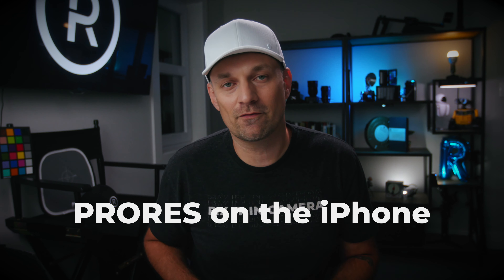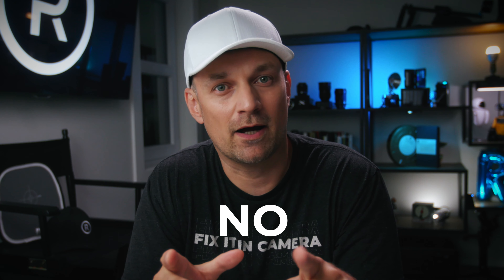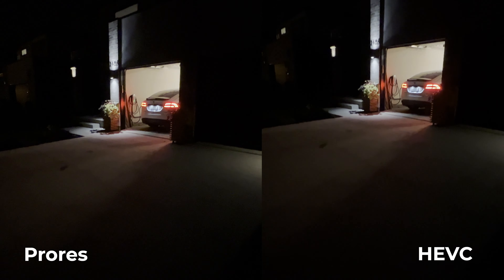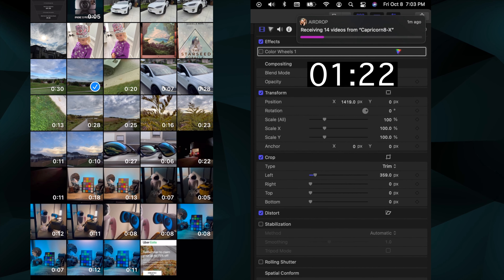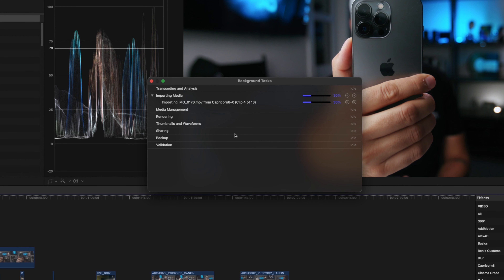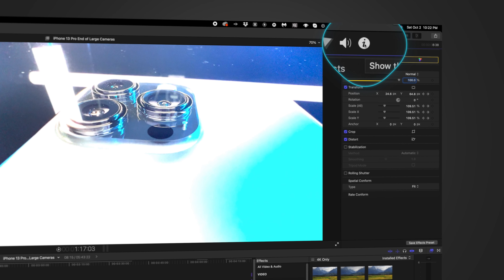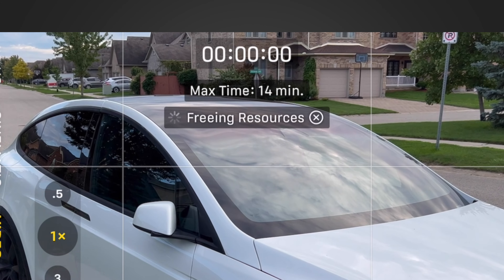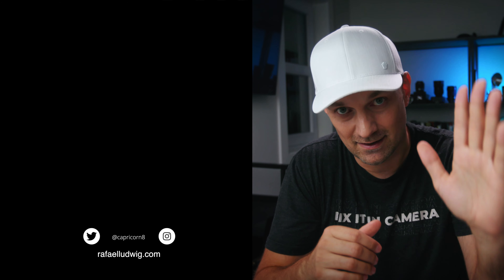Should you use PRORES on the iPhone?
With iOS 15.1 now out Let's compare Prores to High Efficiency Video codec.
Do you need to use it on your iPhone?  Well simple answer is NO - and I'll show you why.

Prores is apple's professional video codec, and it's a joy to work with in post production especially if you are mac based and working in final cut pro.  It has become as an industry standard for high quality video.

00:00 Intro
00:53 Side By Side Prores Vs HEVC
02:45 Thoughts on Side By Side
03:13 Transferring Prores
03:45 Working with Prores & HEVC in Final Cut Pro
04:13 Should you use Prores on the iPhone?

Prores is apple's professional video codec, and it's a joy to work with in post production especially if you are mac based and working in final cut pro.  It has become as an industry standard for high quality video.  But do you need to use it on your iphone?  Well simple answer is NO - and I'll show you why.